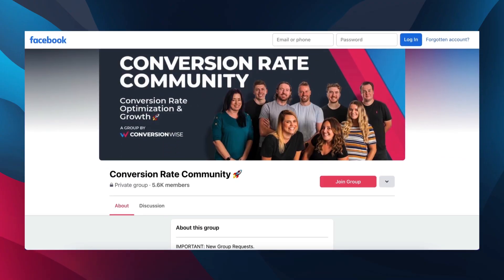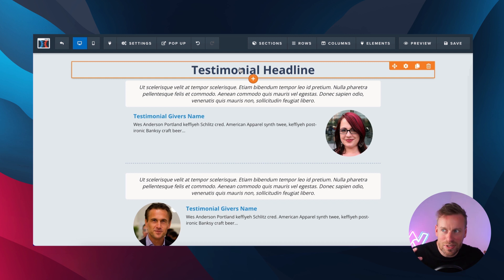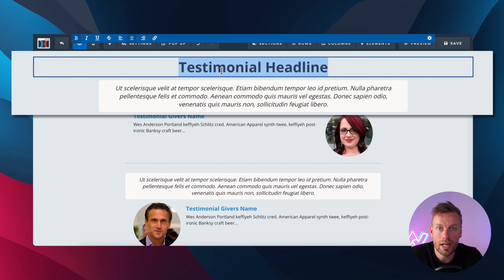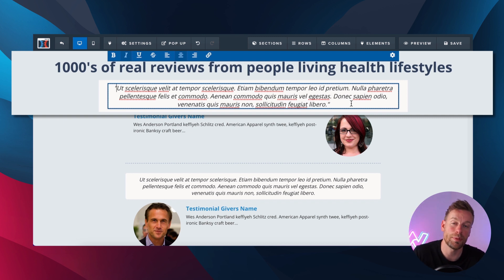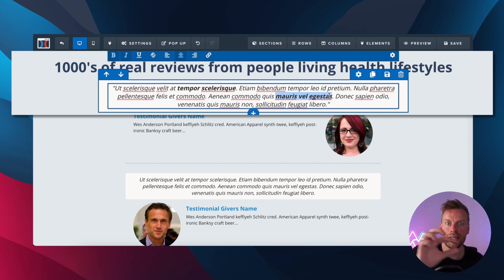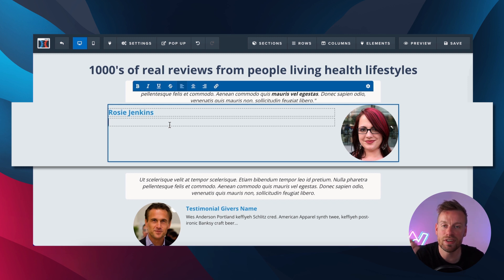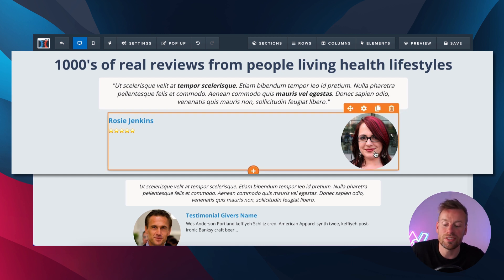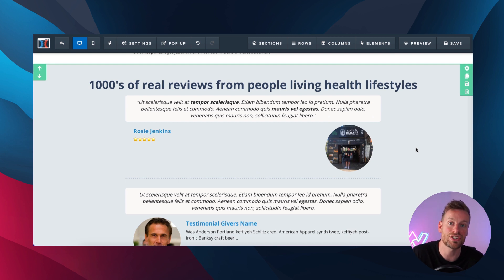How To Display Testimonials On Your Store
The conversion design agency that skyrockets your business: 🚀
Join us inside the number one community for Conversion Rate Optimization & Design